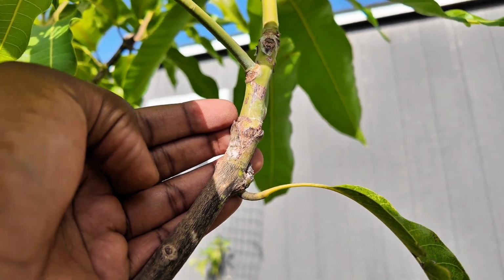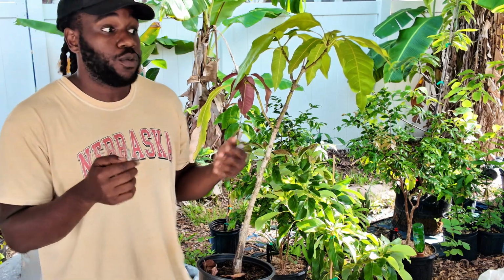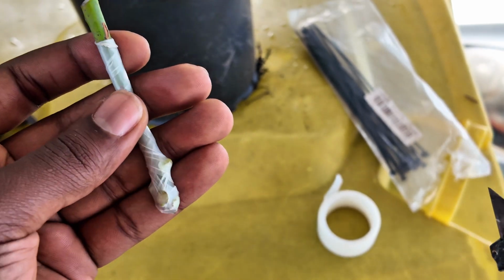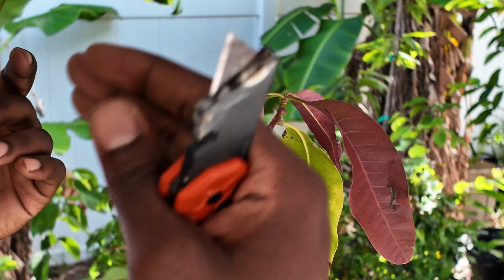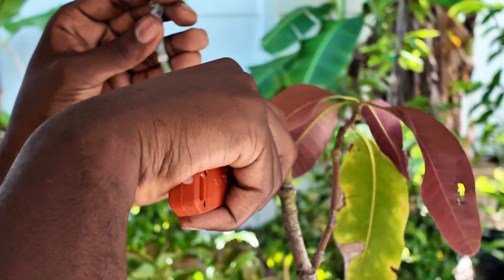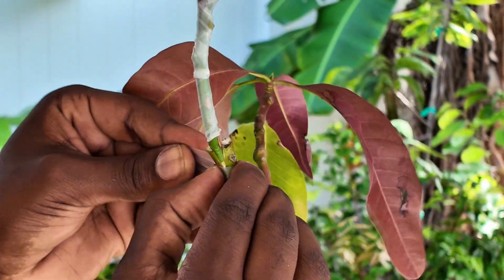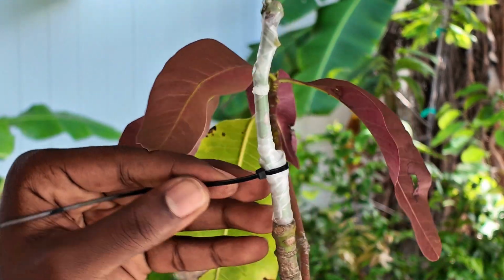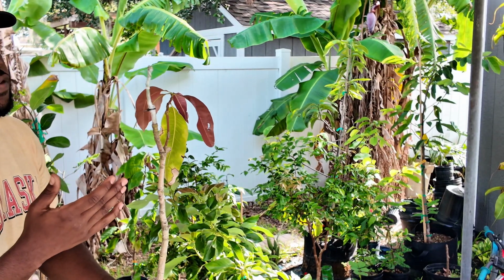How to Graft a Mango Tree Like a Pro | Step-by-Step for Beginners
Learn how to graft a mango tree step-by-step using a simple method anyone can do at home! Whether you're a backyard grower or just getting started, this grafting tutorial will help you grow stronger, faster-producing mango trees. 🥭🌱